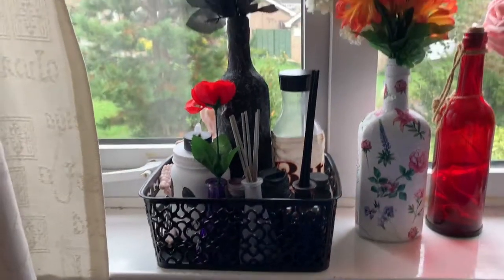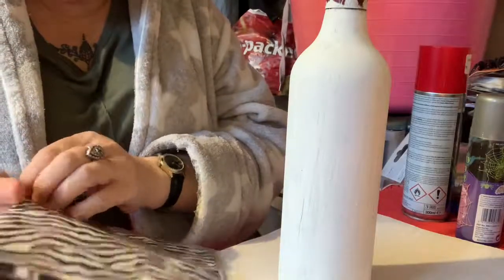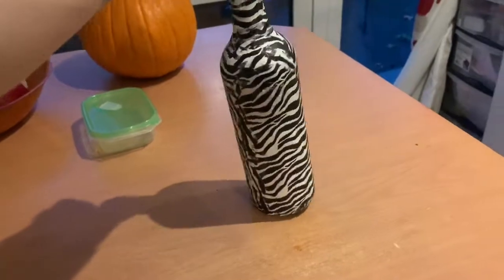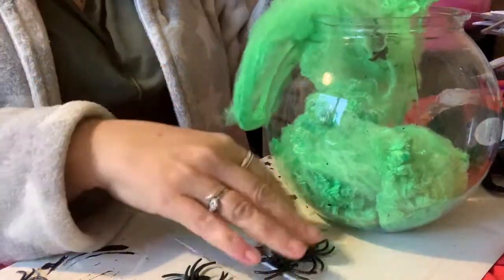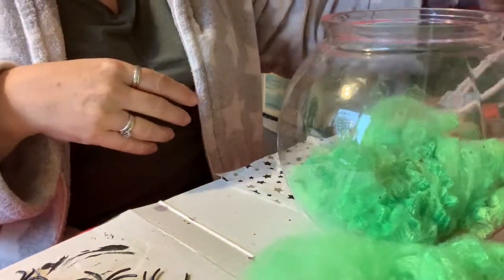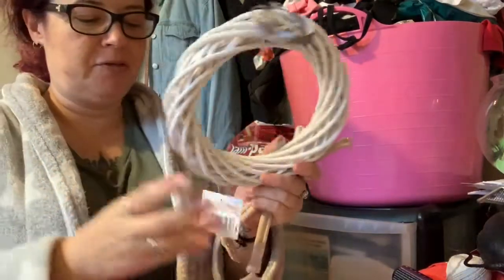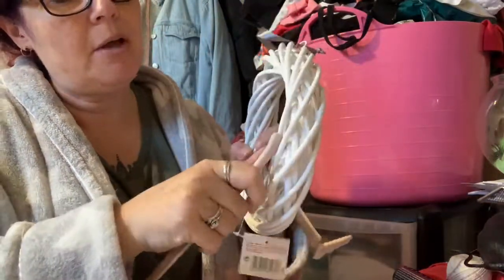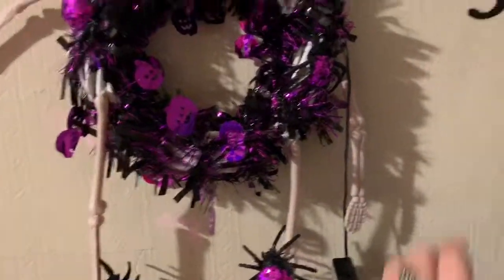HALLOWEEN 🎃 CRAFTS & BOTTLE DECOUPAGE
Hi my little stars 🌟
Mum of 4
Part time worker and part time youtuber
Love making Youtube videos of hauls ,
How to ‘s, beauty testing
And Vlogs
And anything else that jumps into my head to do 😂
I do these videos for fun and for making memories and enjoy it especially wen and if my kids join in 😄!,( with abit of begging from me 😉😂)
Hope you enjoy watching or laughing at them ha !

I will mainly upload Friday’s Wednesday and or Sundays (due to change during holidays and technical issues )

Thanku to all my subscribers for following my channel it means so much xxx
Come say hi 👋🏼 following my channel it means so much xxx